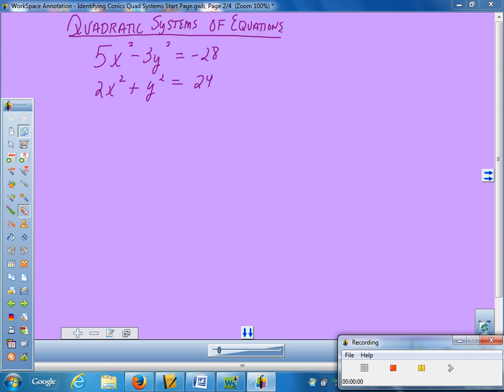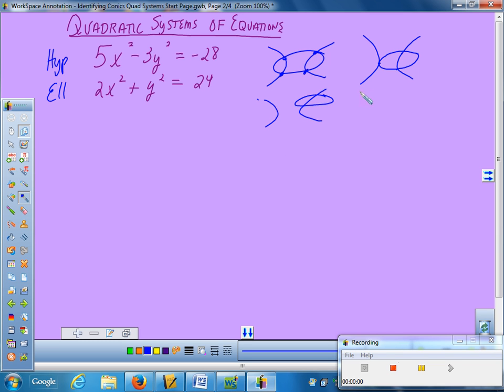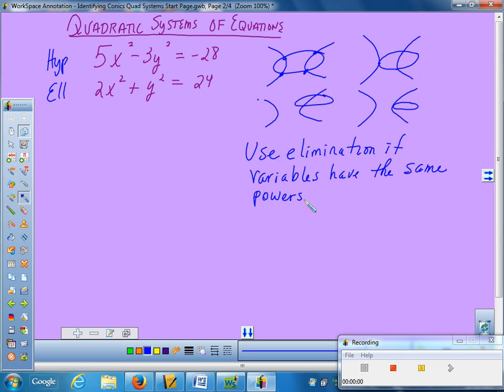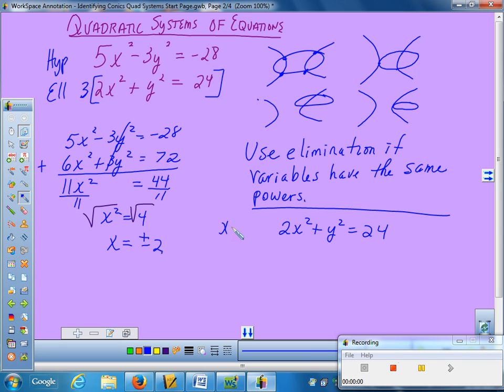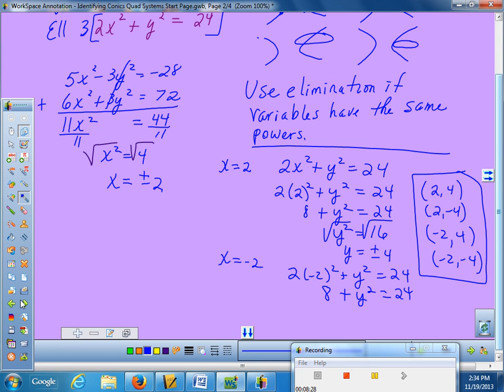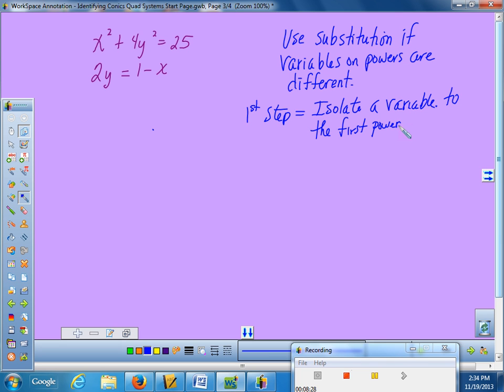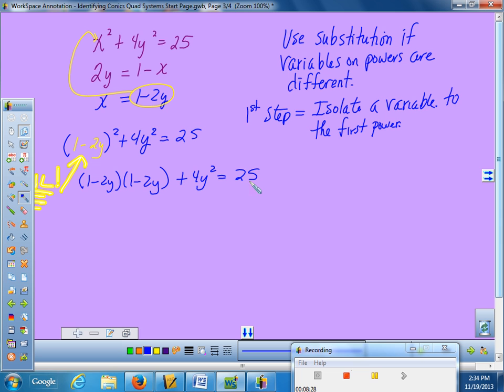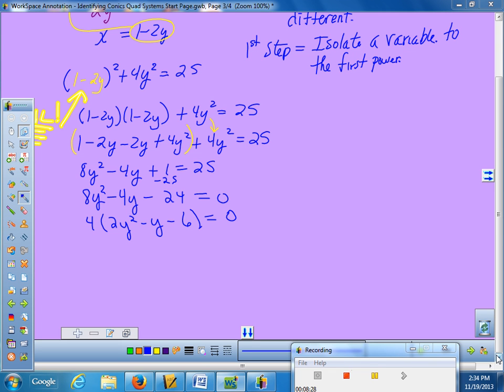Solving Quadratic Systems Part 1